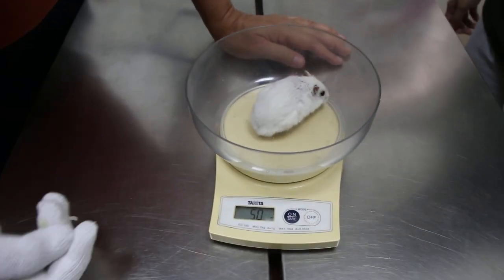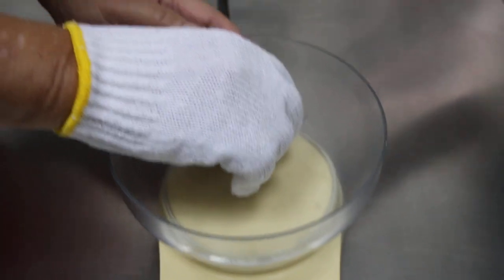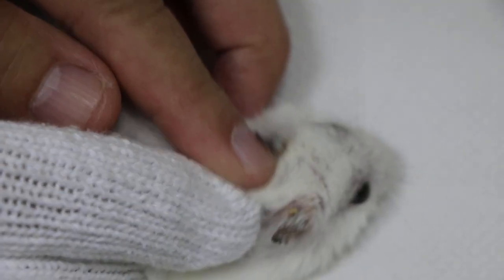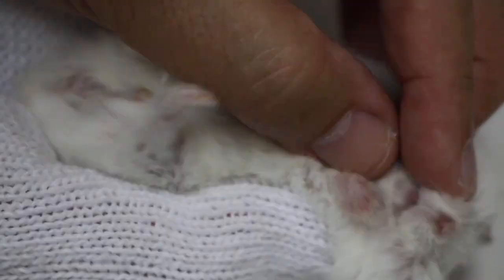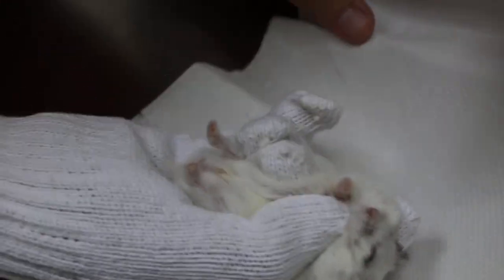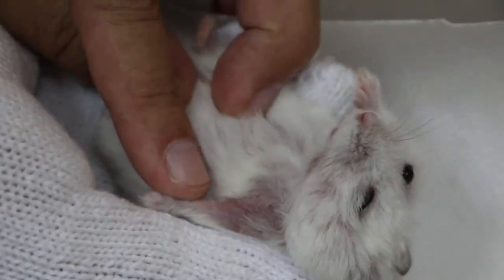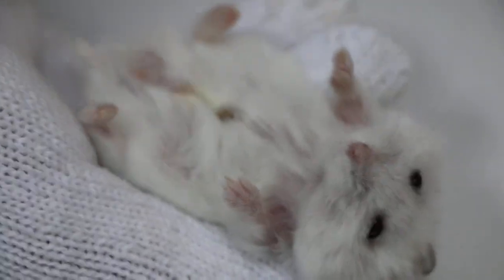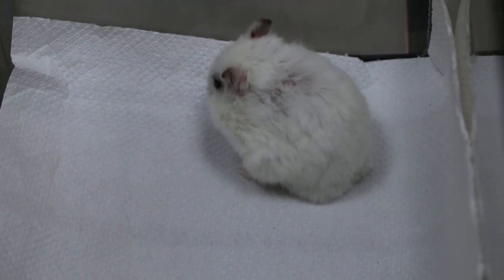A dwarf hamster has a right ear wart and inflamed elbows. Pt 1/2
27 Feb  2020.  A dwarf hamster has inflamed left elbows and a right ear wart. The ear wart looks like a cauliflower of 3mm x 3 mm. It was excised. The impacted scent gland in the umbilical area was cleaned up. The hamster is OK now.